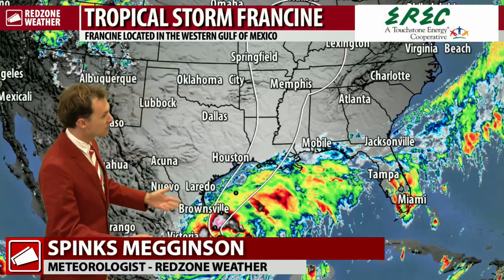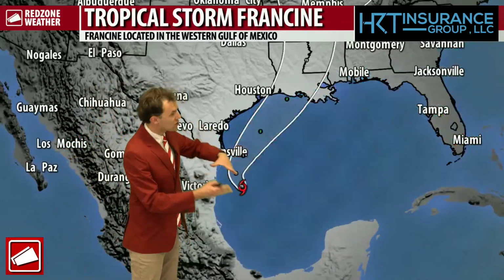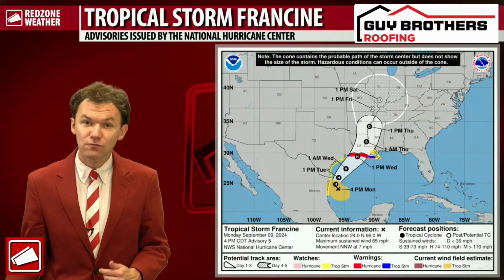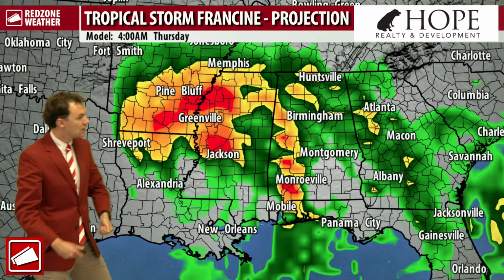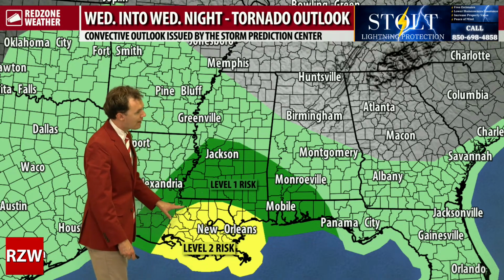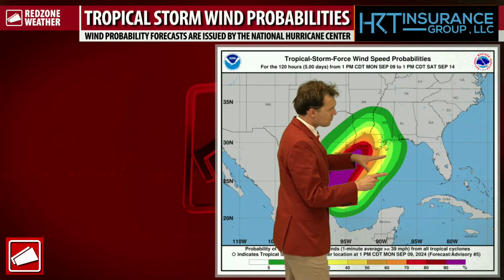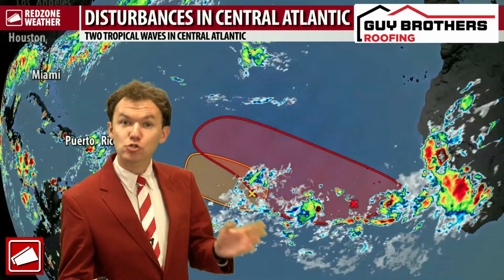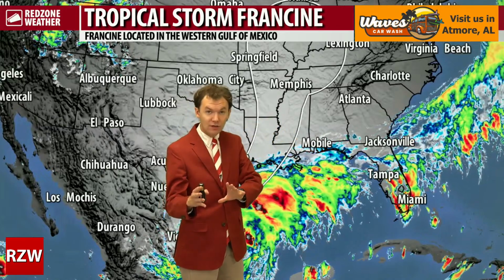TROPICAL STORM FRANCINE GETTING STRONGER IN WESTERN GULF…